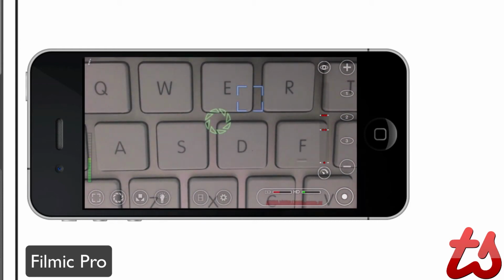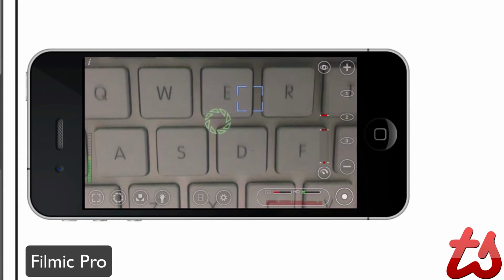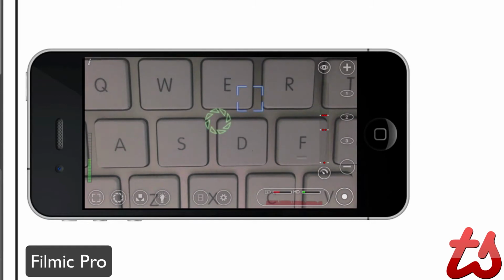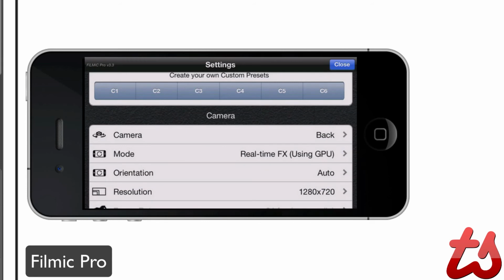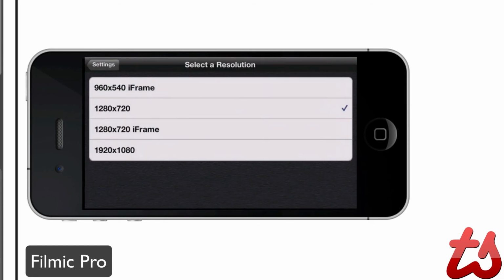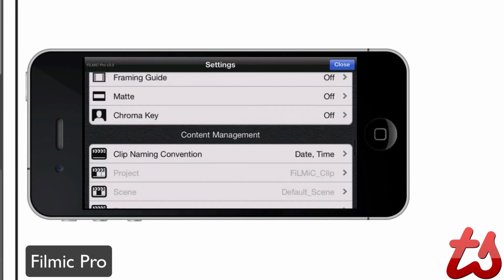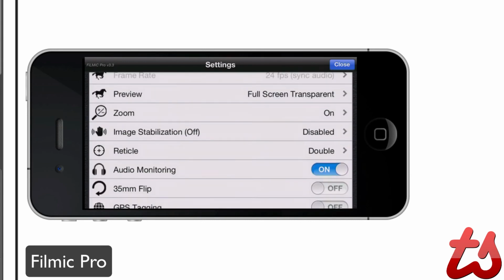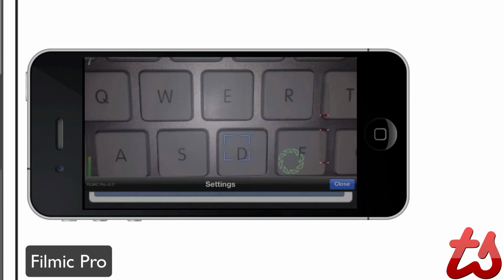FiLMiC: iPhone Video Camera App Review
FiLMiC works by taking the features and capabilities already inherent with the iPhone's camera and makes it easier for you to use. It creates a professional quality video recorder with 4x zoom (real time), 30 variable capture and output frame rates, different shooting modes, adjustable resolutions, audio metering/monitoring, and a lot more.